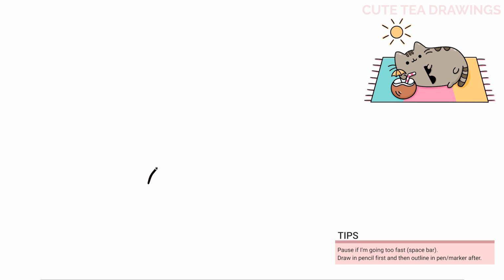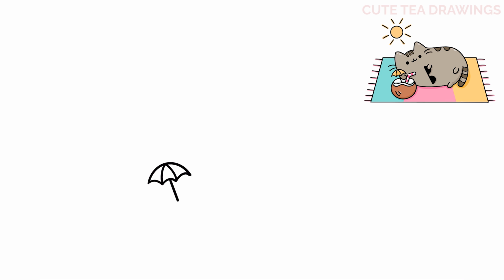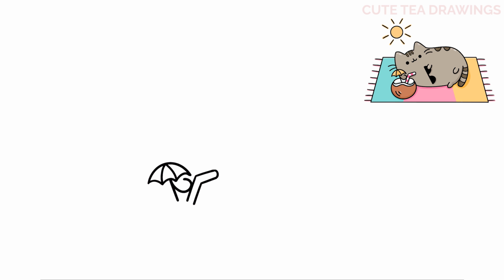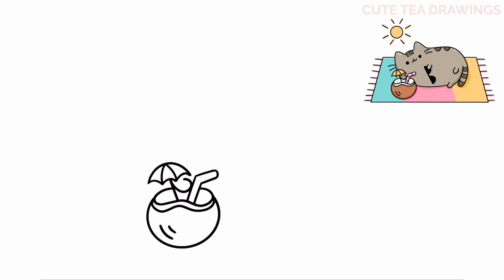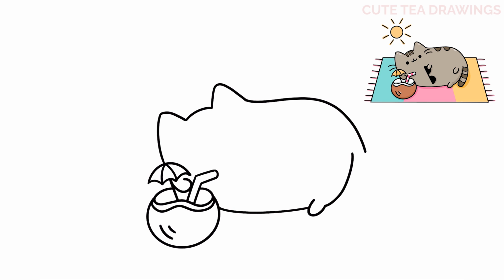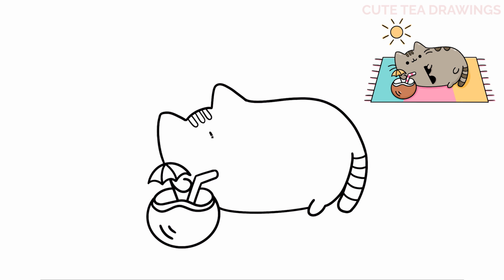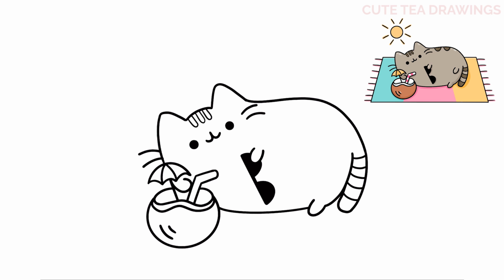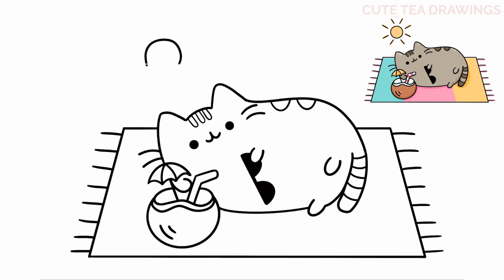How To Draw Pusheen Cat - Summer Beach Day | Cute Easy Drawing Tutorial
How to draw this cute Pusheen Cat at the beach for summer with a coconut drink and beach towel.
Cute Pusheen cat drawing ideas.
Cute Summer Drawing Ideas.

- 2020 iPad Pro 12.9"
- Apple Pencil 2
- Procreate App